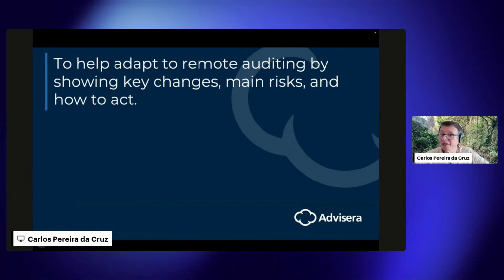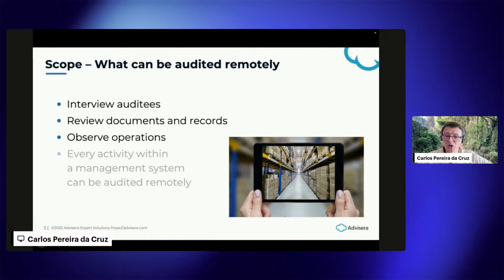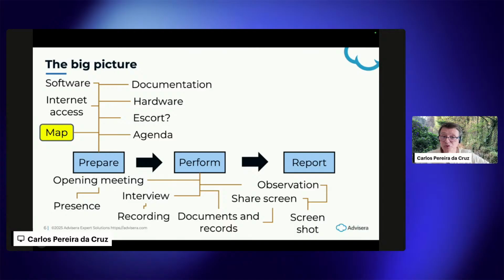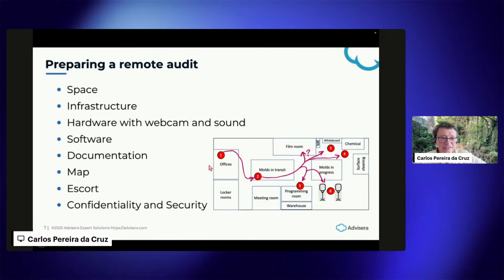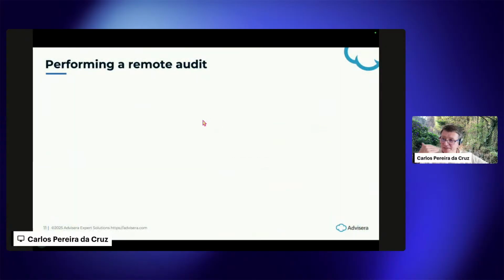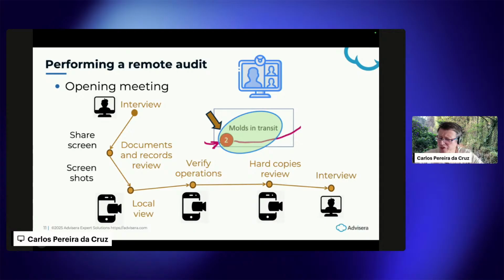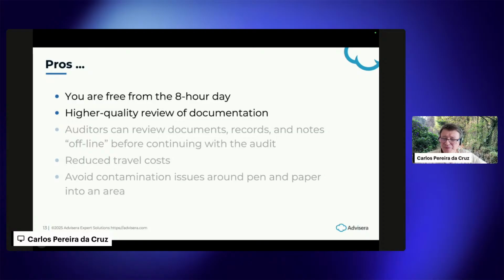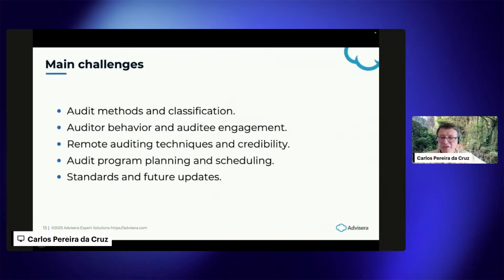How to perform an internal audit remotely [live webinar]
Webinar designed for internal auditors for ISO 9001, ISO 14001, ISO 27001, and other ISO management standards. The webinar explains what changes must be made, and what risks and obstacles must be considered during the preparation, performance, and reporting of a remote internal audit.

𝗥𝗲𝗴𝗶𝘀𝘁𝗲𝗿 𝗳𝗼𝗿 𝘁𝗵𝗶𝘀 𝘄𝗲𝗯𝗶𝗻𝗮𝗿 𝘁𝗼 𝗹𝗲𝗮𝗿𝗻:
• What can be remotely audited during an internal audit
• What are the differences between remote and on-site audits
• Which tools to use
• What risks can be found and how to overcome them

𝗧𝗮𝗿𝗴𝗲𝘁 𝗮𝘂𝗱𝗶𝗲𝗻𝗰𝗲:
This training is designed for professionals with interest in internal audits for ISO 9001, ISO 14001, ISO 45001, ISO 13485, ISO 27001, and other ISO management standards. It is intended for both beginners and experienced internal auditors.

𝗣𝗿𝗲𝘀𝗲𝗻𝘁𝗲𝗱 𝗯𝘆:
Carlos Pereira da Cruz is the author of several books on ISO 14001, ISO 9001, strategy, and the balanced scorecard. He has more than 30 years of experience both as an external auditor and as a consultant and trainer. In his consulting career, he works with clients from both the manufacturing and service provision industries.

He has an MSc in Chemical Engineering, and is the holder of the following certificates: ISO 14001 Lead Auditor and ISO 9001 Lead Auditor.